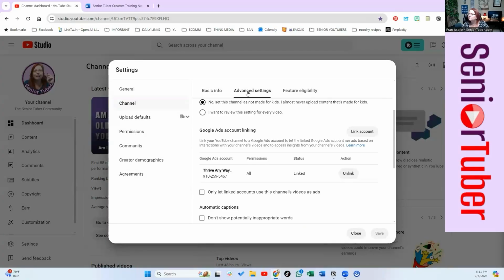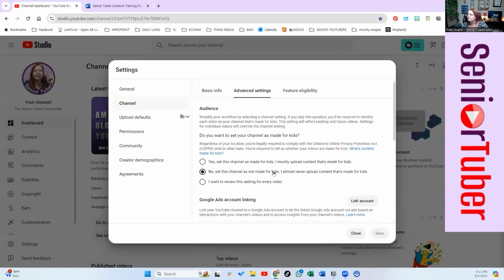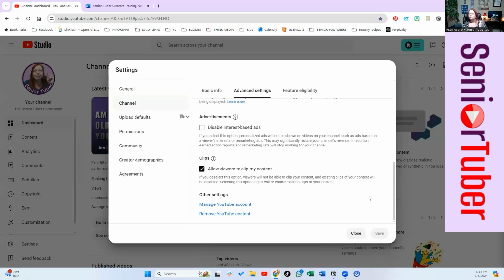About the Advanced Settings for your YouTube Channel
*** HOLIDAY SPECIAL! From 11/29/24 - 12/06/24 11:59 pm EST

Amazon Black Friday Sale - Curated Content Creator Equipment for New and Seasoned Creators
📄 You are viewing video segments from our live training for the members of our Senior Tuber Circle, a community where we offer up to 12 hours of YouTube Creator Training for mature YouTubers.

Learn how to navigate Youtube's advanced settings tab, manage children's content, link Google ads, handle comments, and explore the clip feature. Whether for fun or education, these tips will enhance your channel!

CHAPTERS:
00:00 Free Training for YouTube Beginners
00:11 YouTube Advanced Settings
00:22 Is your YouTube Channel for Children?
01:02 Do you want your YouTube Channel to be linked to other channels?
02:36 Sharing a clip from your YouTube Video

CIRCLE PERKS!